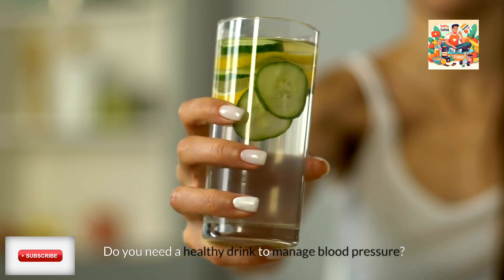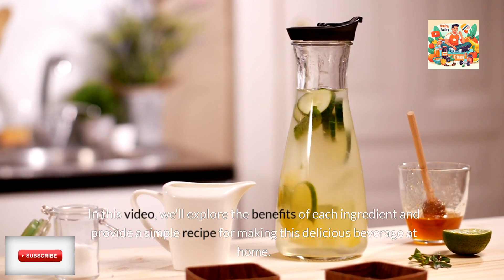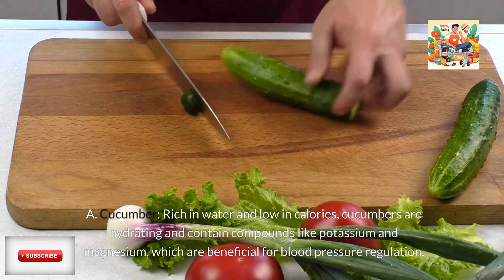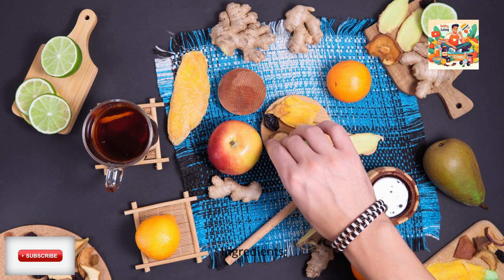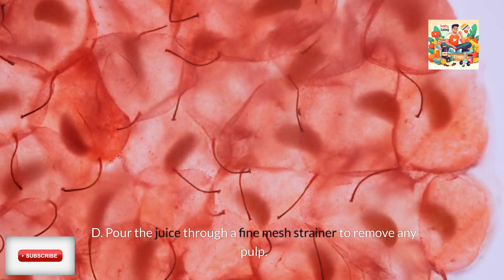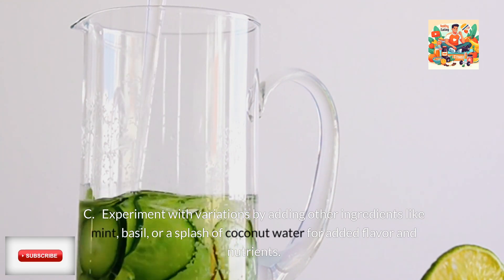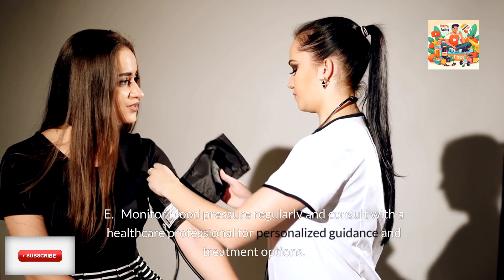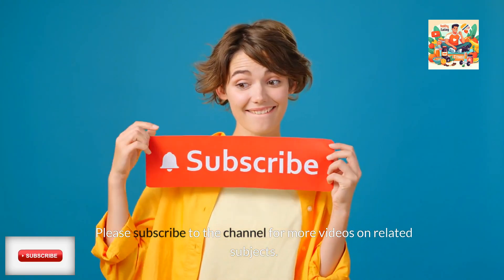Need a Healthy Drink to Manage Blood Pressure? Try Cucumber, Ginger, and Lime Juice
Do you need a healthy drink to manage blood pressure? High blood pressure, or hypertension, increases the risk of heart disease and stroke. Alongside medications and lifestyle changes, incorporating healthy beverages like cucumber, ginger, and lime juice can offer support. This refreshing drink combines hydrating cucumbers with ginger's anti-inflammatory properties and the antioxidants in lime. Blend them with water for a delicious juice that may help regulate blood pressure. Enjoy it as a mid-morning refresher or alongside meals. Other tips include maintaining a healthy weight, limiting sodium intake, managing stress, and staying active. With its hydrating properties and potential health benefits, this beverage offers a tasty alternative to sugary drinks, promoting overall well-being.

Timestamps
0:00: Introduction
0:39: 1. Understanding High Blood Pressure
1:07: 2. Benefits of Cucumber, Ginger, and Lime
1:12: A. Cucumber
1:23: B. Ginger
1:33: C. Lime
1:43: 3. Recipe for Cucumber, Ginger, and Lime Juice
2:07: Instructions
2:34: 4. Incorporating the Drink into Your Routine
3:01: 5. Other Tips for Managing Blood Pressure
3:40: Conclusion: